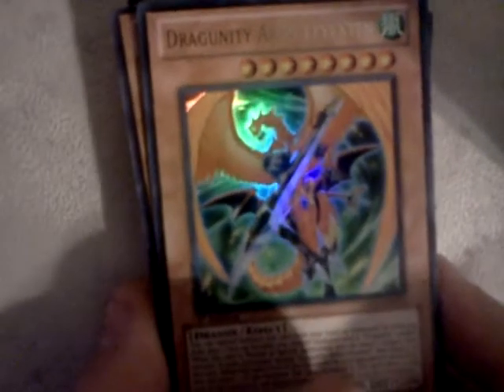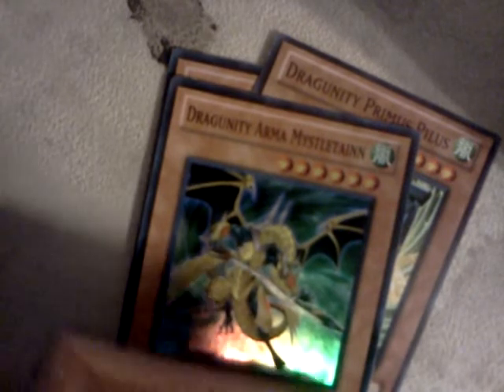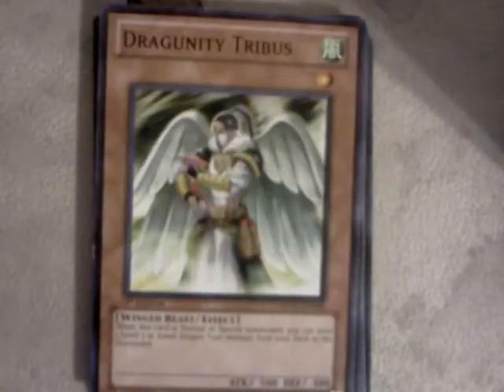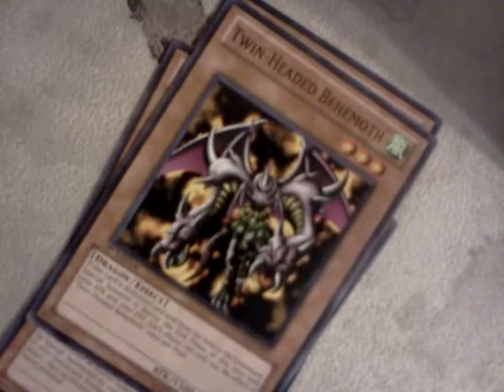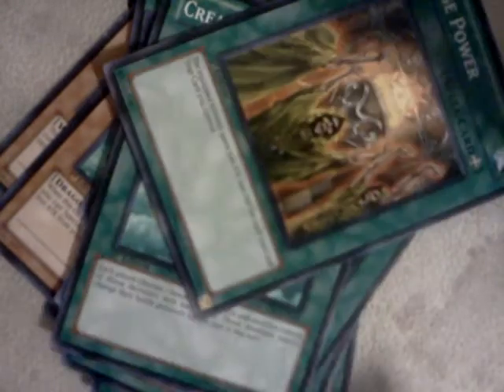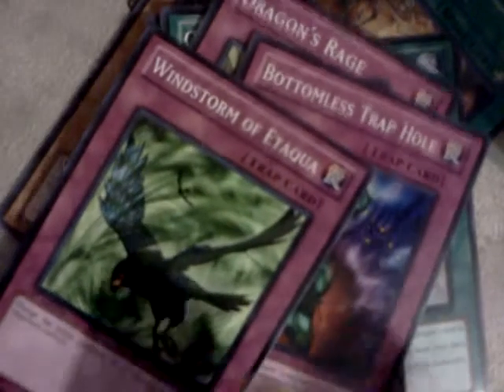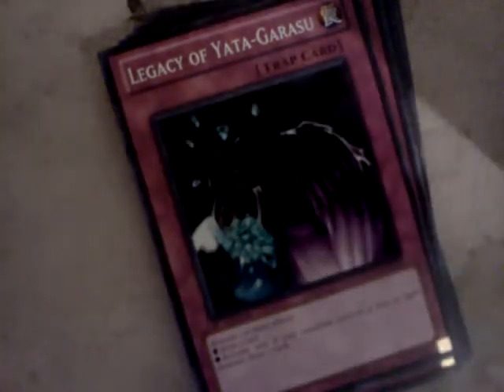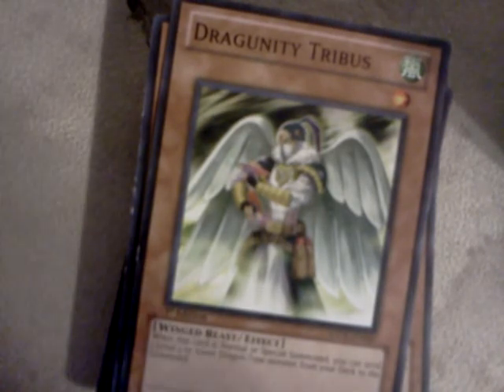Dragunity all the way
Newest bought deck hope yall like